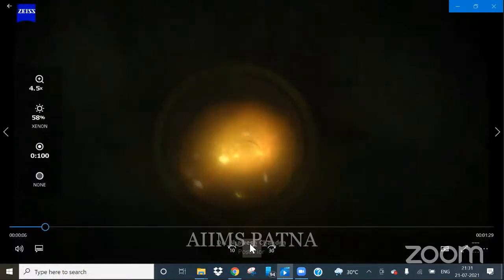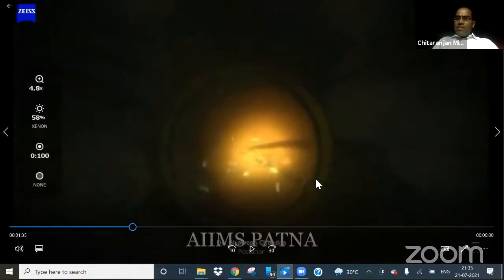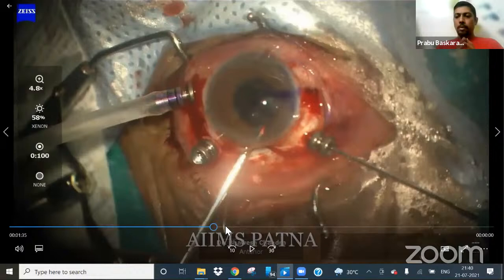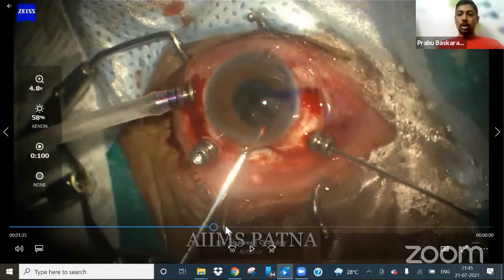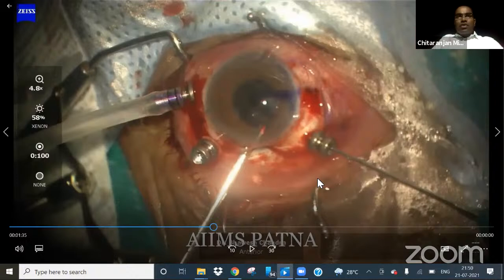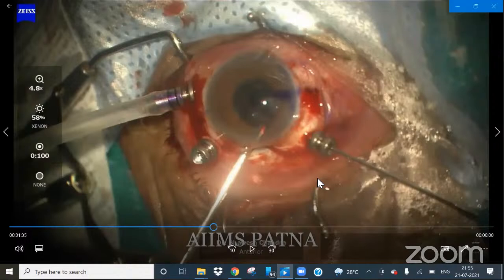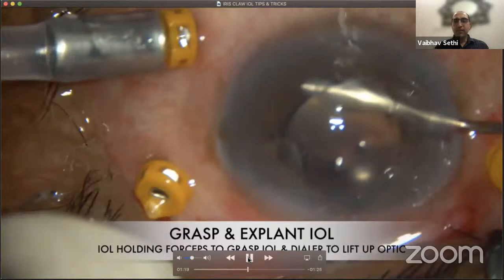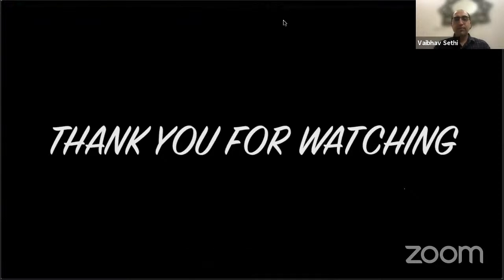Late Night Retina ( Episode 21 ) : IOL Drop & Iris Claw